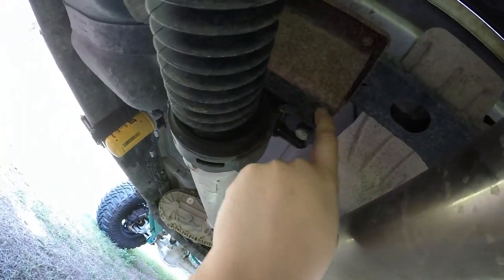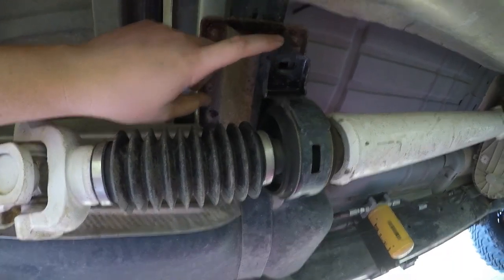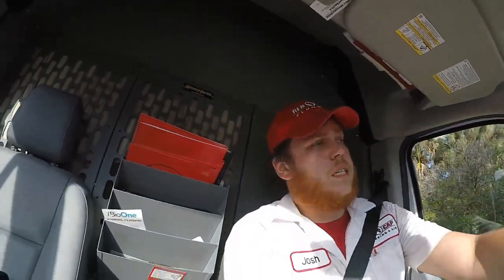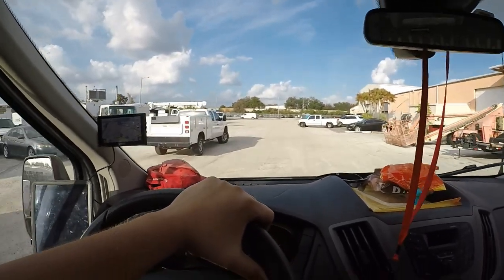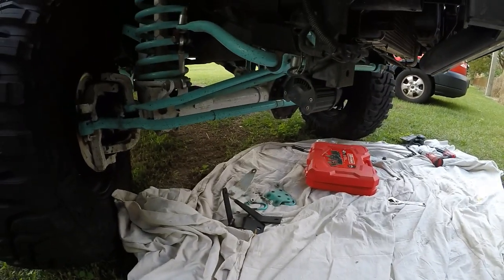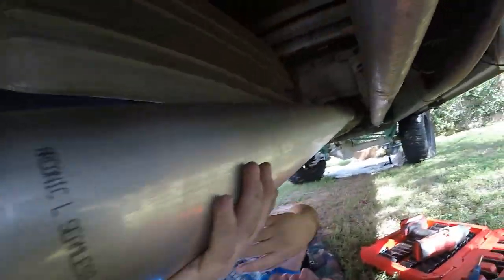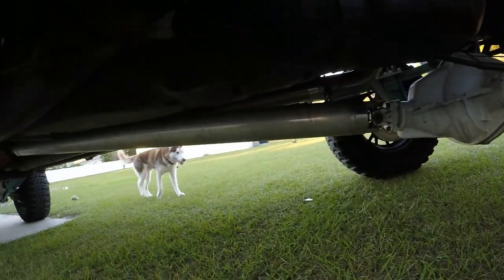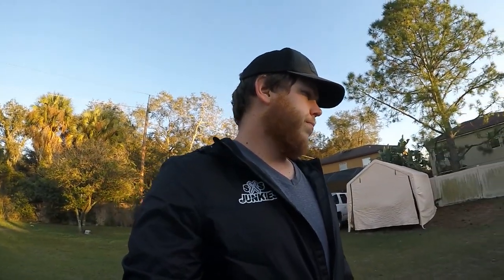it's HUGE!! -- new dual driveshaft delete with a 89" single 5" driveshaft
Thanks to driveshaft specialist in Tampa for building this HUGE once piece drive shaft to delete my POS 2 piece driveshaft and this think is amazing best investment I’ve made for the truck!